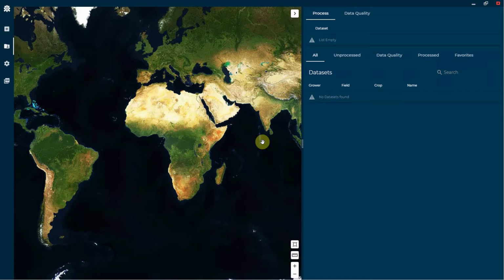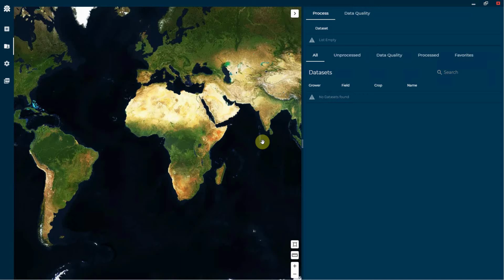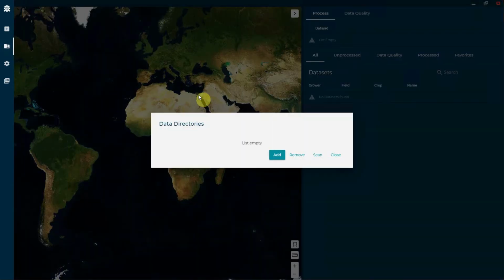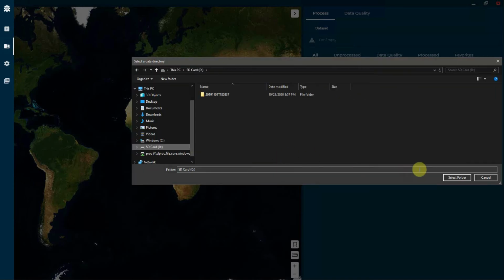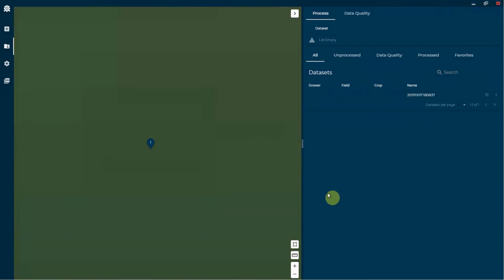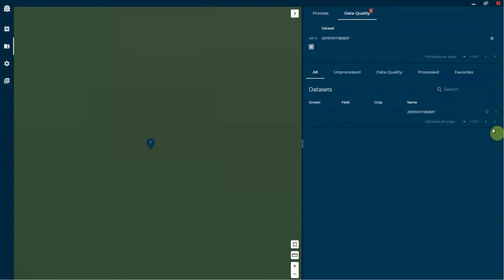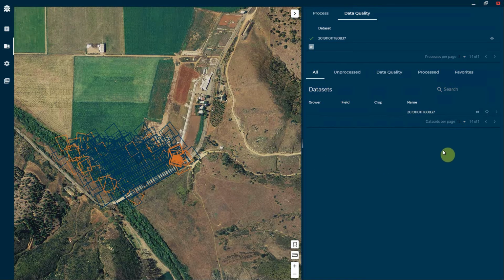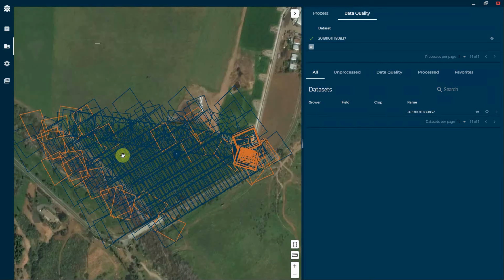Getting Started With SlantRange: Quality Check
Once you've collected your data, here's how to run a quality check on the information you've gathered.